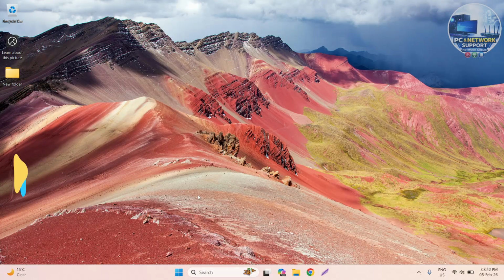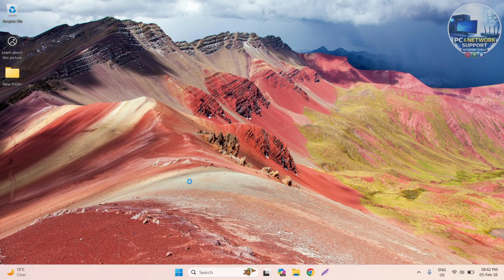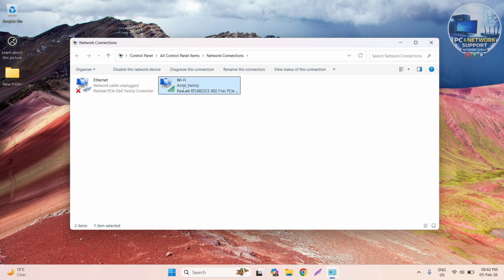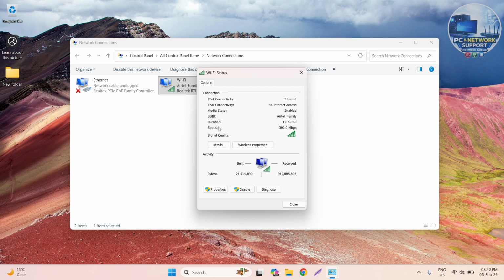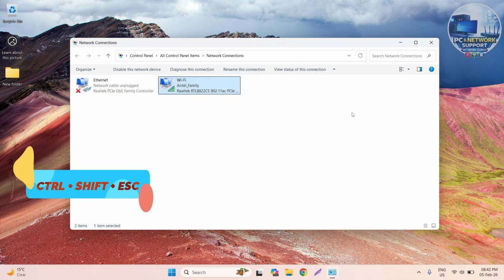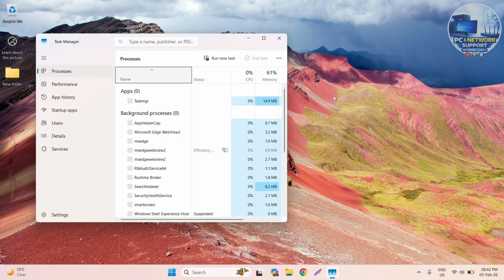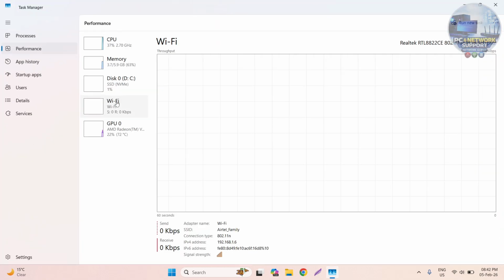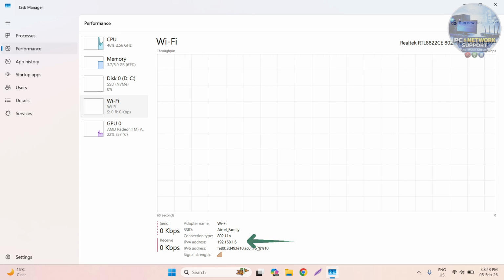3 Easy Ways to Check IP Address in Windows 10 & 11 | Find Your IP Address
In this video, you will learn 3 easy ways to check your IP address in Windows 10 and Windows 11.

you will learn:

1. How to check IP address using Command Prompt
2. How to find IP address from Network Settings
3. How to check IP address using Task Manager

This video is useful for IT support, desktop support and beginners.